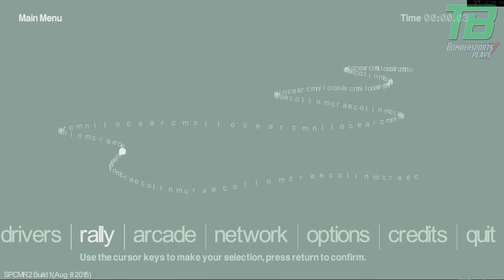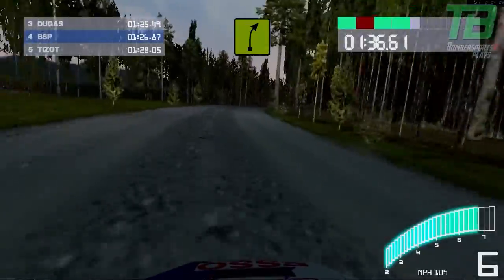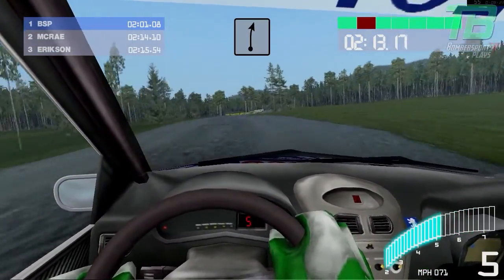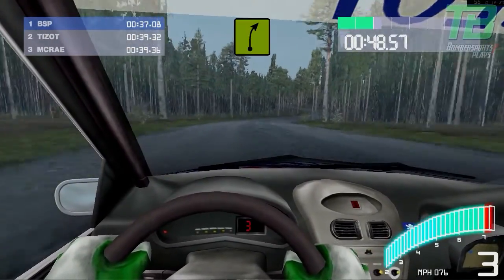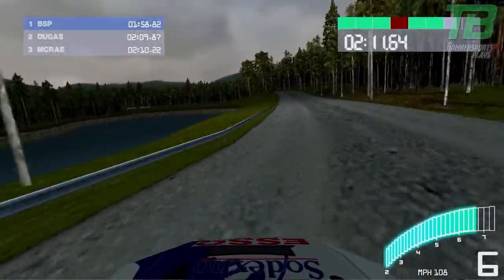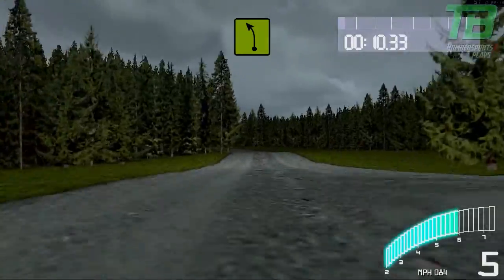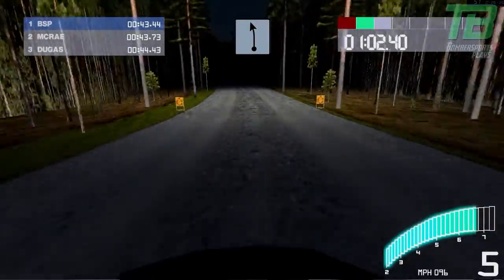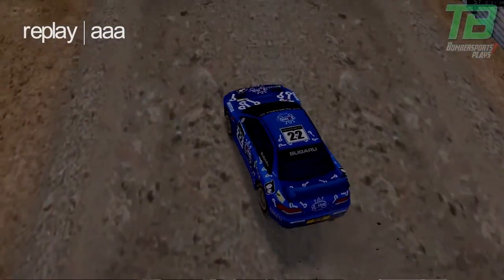WATCH OUT FOR THAT TREE! | Colin McRae Rally 2.0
With the current DiRT Rally game coming to consoles in April, let's look at the roots of the DiRT franchise - and one of the best rally games of ALL TIME. Anyone unhappy with the recent mobile Colin McRae Rally game, lock in - THIS is the game you wanted to play!

Proud partner of the GT Channel Network
Intro: Chevrolet Indycar HD Sound, GP of Indianapolis 2015

Outro: High Maintenance - Change Your Ways (ft. Charlotte Haining)